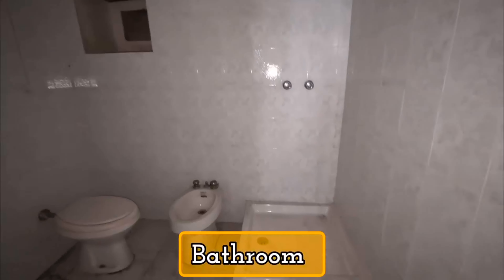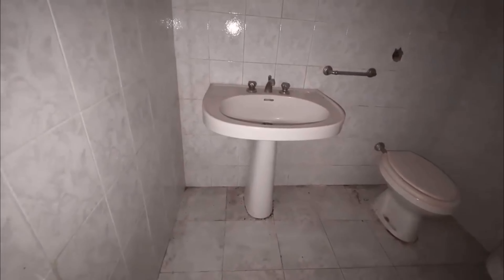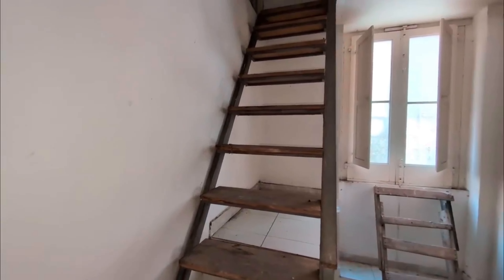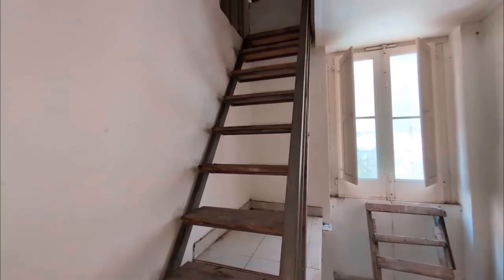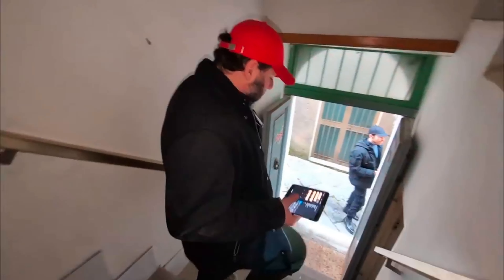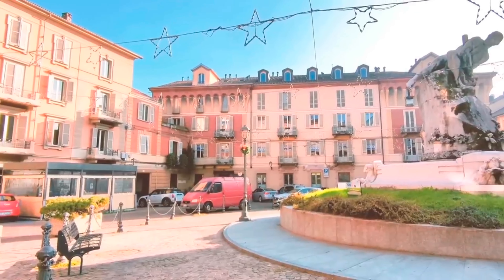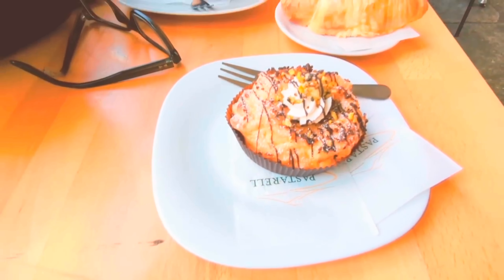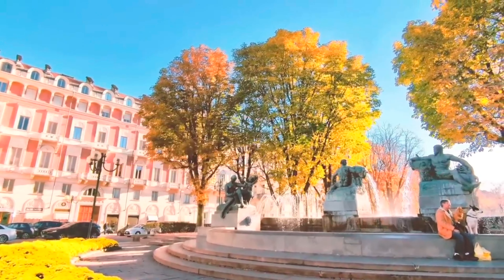Beautiful Italian Property Full of Character in gorgeous Historical Village Close to beaches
Beautiful Italian Property Full of Character that can be converted into One home large home or separate rental apartments. Located in the gorgeous historical centre of Guglionesi, Molise which is only 15min drive from the Adriatic sea

Home Tour Number MG0016

If you would like to support us but don't like monthly subscriptions, you could use PayPal

We are not real estate agents, nor are we intermediaries.